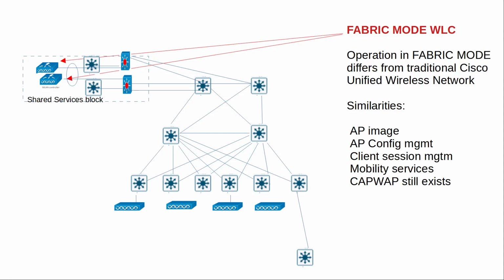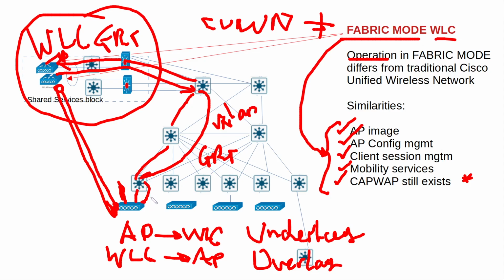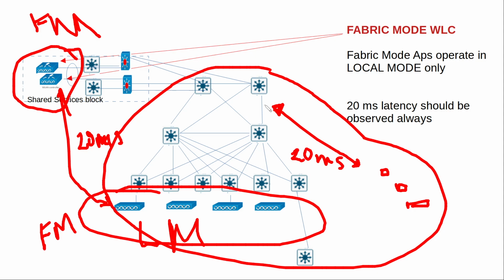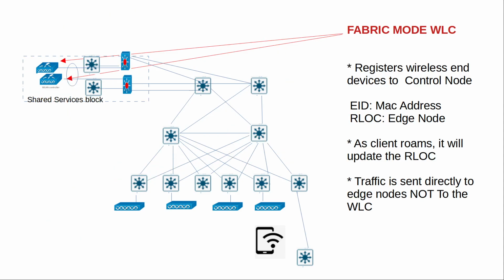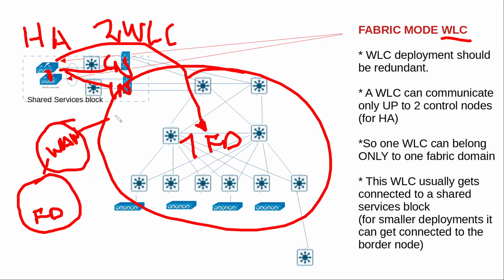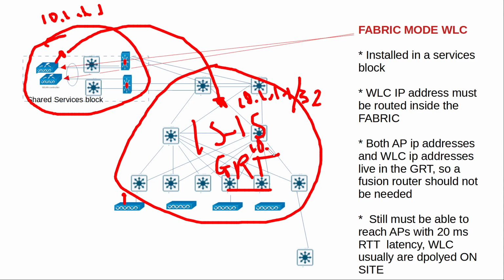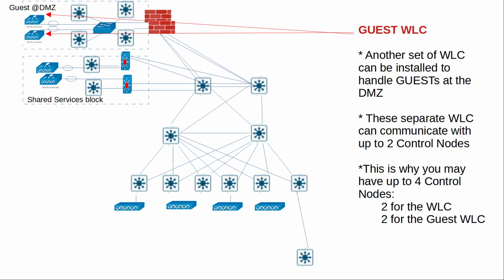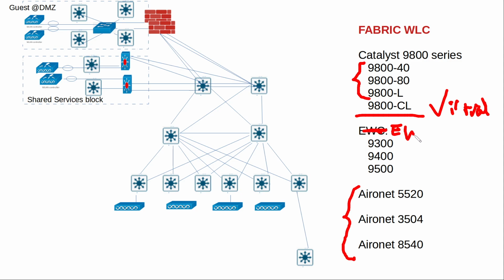Fabric Mode WLC 1.4 Explain the working principles of the Cisco SD-Access solution 9/10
1.4 Explain the working principles of the Cisco SD-Access solution
Border NODES